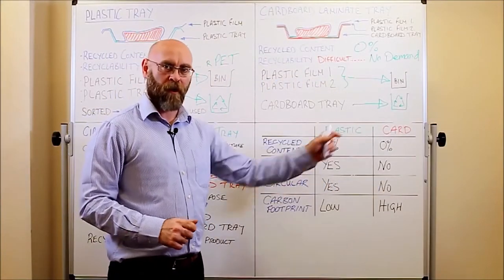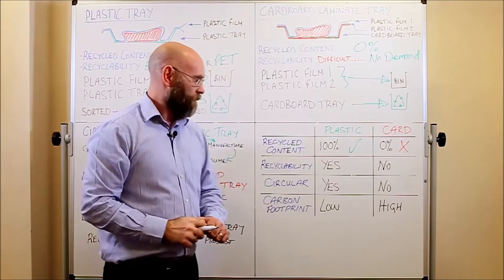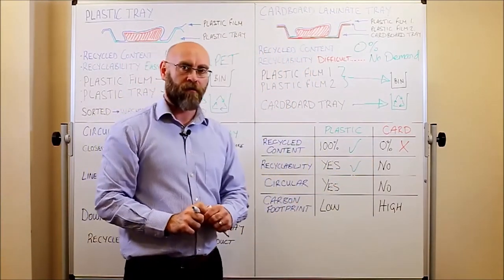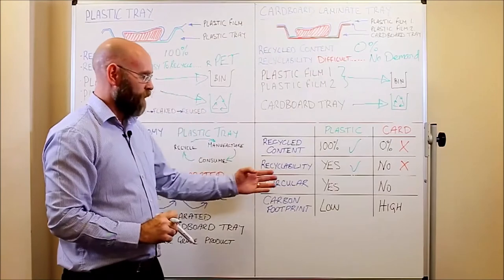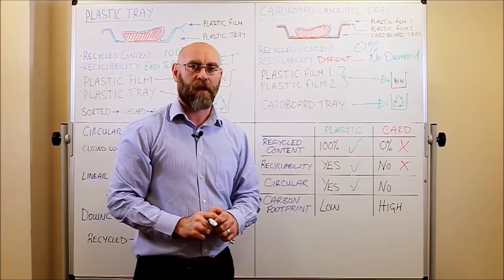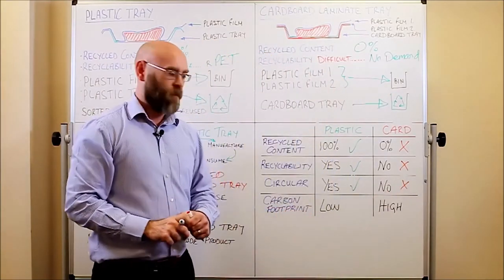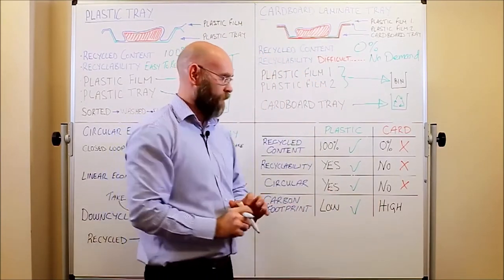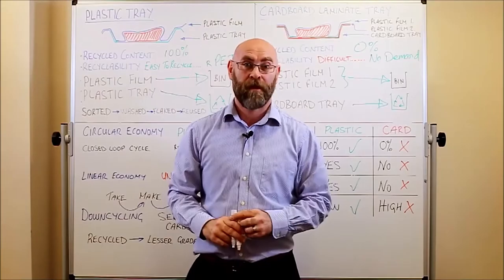Plastic vs Cardboard packaging summary